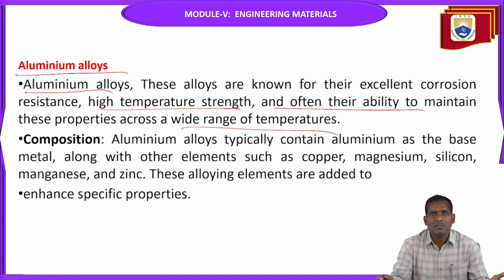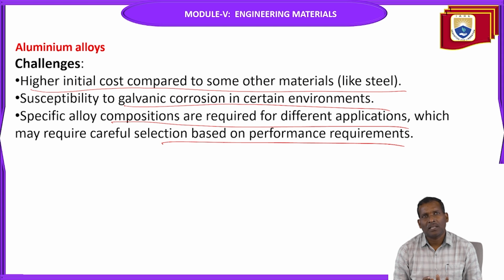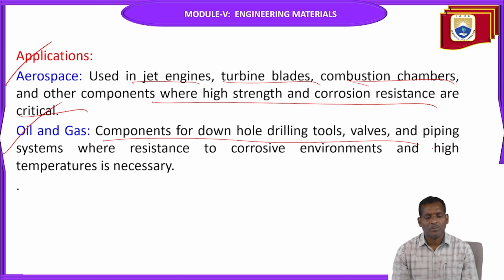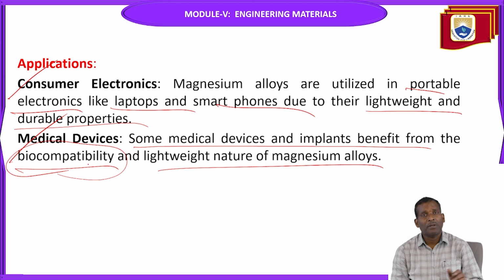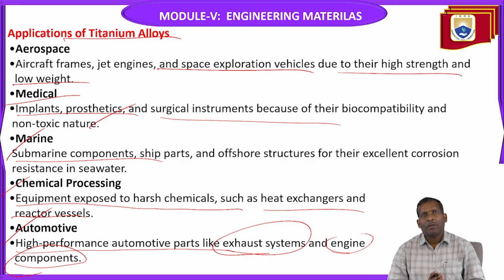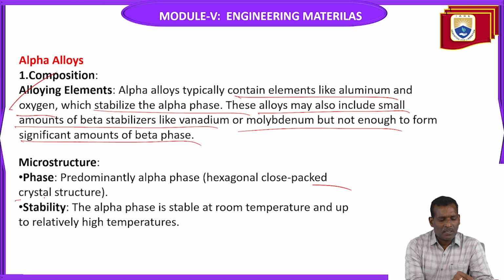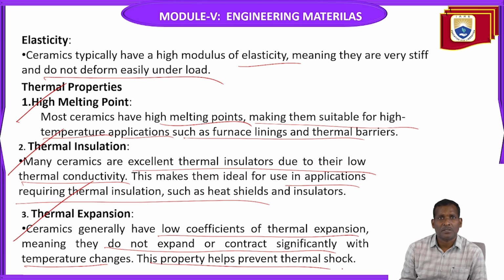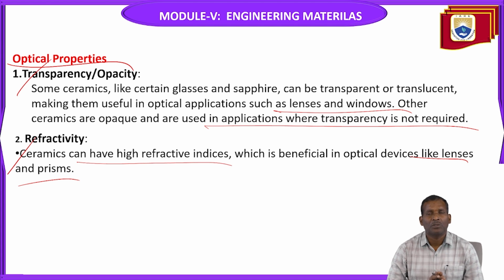Revision of Engineering Materials Part 2 by Dr. GVR Seshagiri Rao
Revision of Engineering Materials Part   2 by Dr. GVR Seshagiri Rao | IARE

Telangana, India.